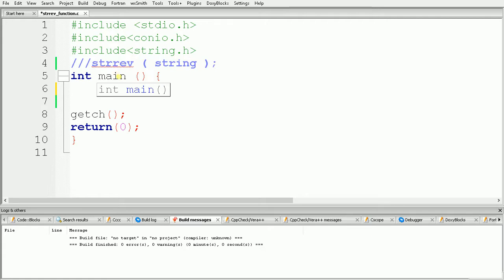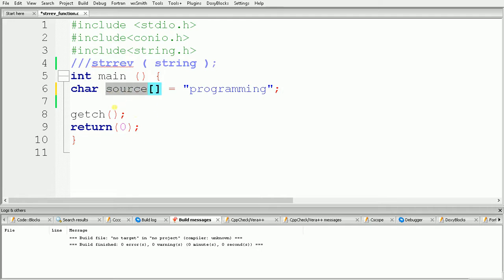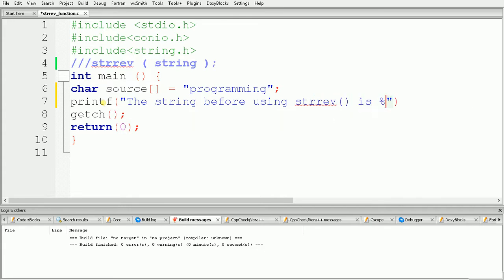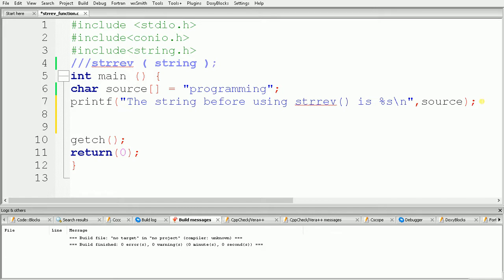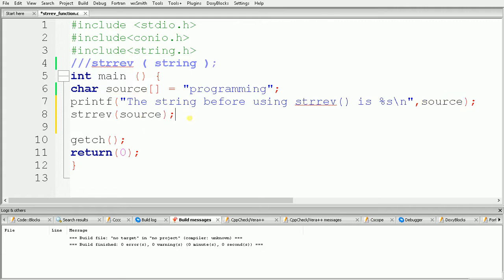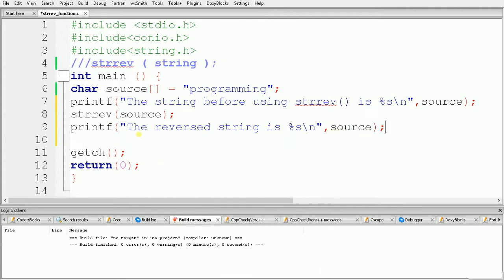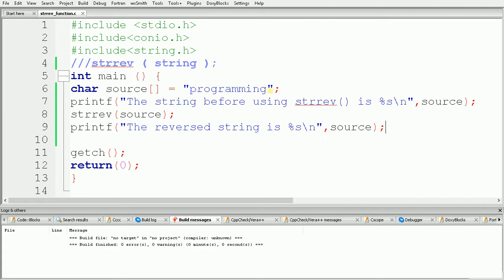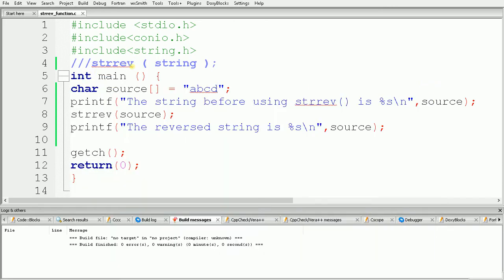STRREV() Function in C Programming Language Tutorial | Reverse String in C Programming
This is how to use strrev() function to reverse a given string in c programming language.